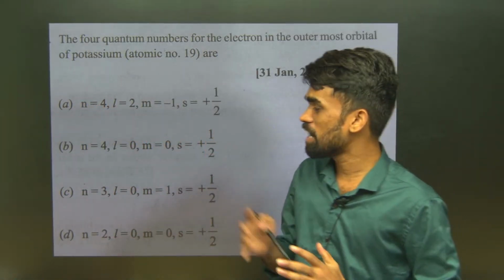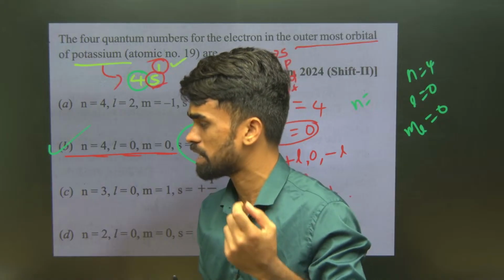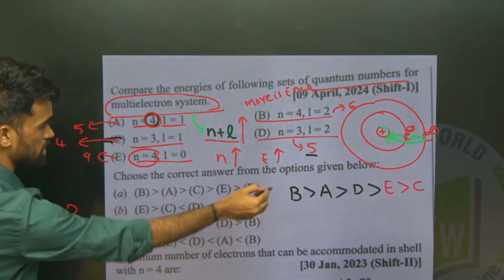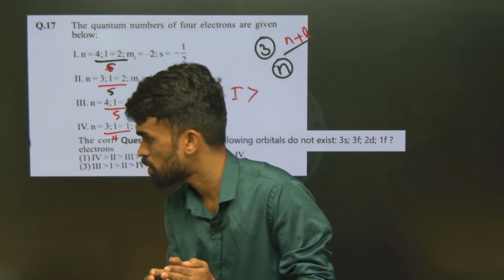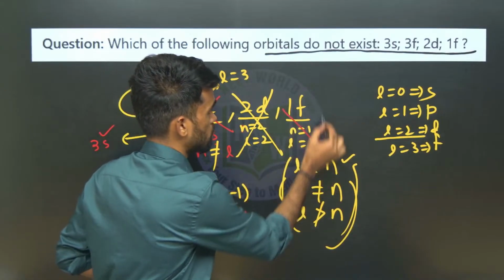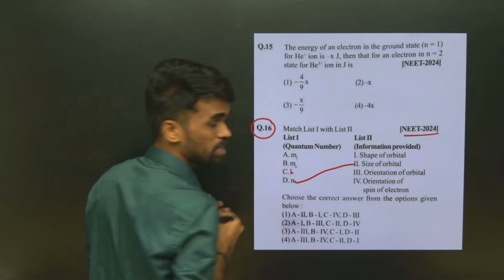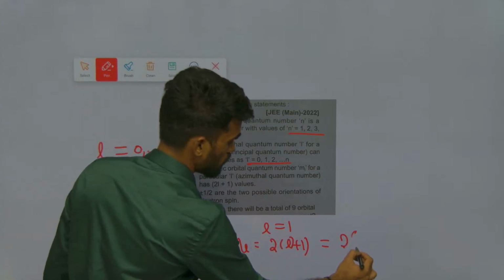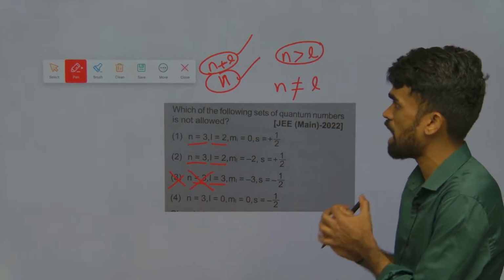Quantum Numbers – 15 Killer Questions for NEET/JEE | Practice + Tricks | Ajay Sir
Welcome to another power-packed session by NEET World – Your Step to Medicine under the 100 Days Challenge for NEET/JEE 2026!

In this LIVE session, our expert teacher Ajay Sir will help you conquer the topic of Quantum Numbers by solving 15 Top-Level NEET/JEE Questions designed to test concepts, logic, and exam-readiness.

📘 Session Highlights:

15 handpicked Quantum Numbers questions from NEET/JEE-level concepts

Detailed explanation of every concept: Principal, Azimuthal, Magnetic, Spin Quantum Numbers

Real-time problem-solving approach and tricks

Instant concept revision + exam hacks

📍 Best For:

Class 11 & 12 NEET Physics Preparation

Revision & Concept Clarity Boost

👨‍🏫 About Ajay Sir:
Ajay Sir is one of the most experienced Physics faculty with over a decade of teaching NEET and JEE aspirants. Known for his clear explanation, logical problem-solving techniques, and dedication to student success — he is the heart of Physics at NEET World.

🏥 About NEET World – Your Step to Medicine:
NEET World is India’s trusted platform for dedicated NEET preparation. Whether you're just starting or aiming for a top rank, we bring expert-led classes, doubt-solving, test series, 100-day challenges, and result-oriented guidance.

Join NEET World and take your first confident step toward your dream MBBS seat.